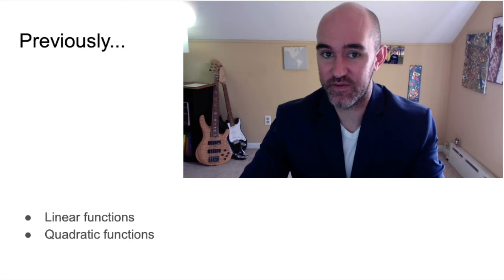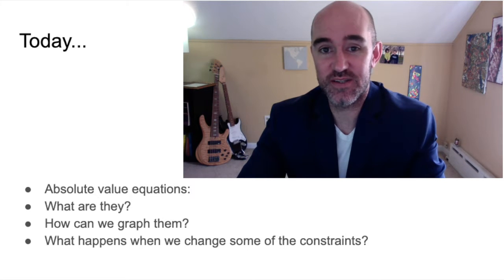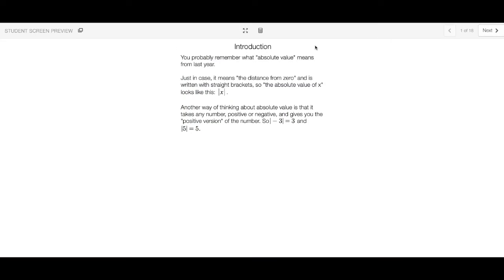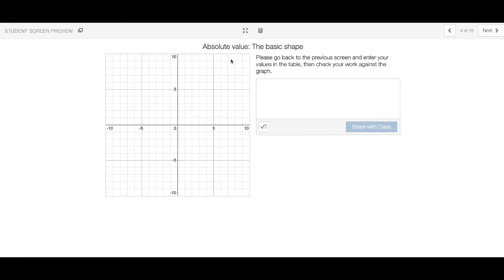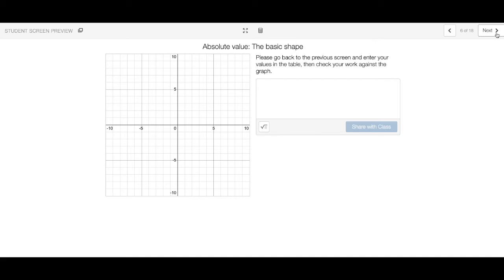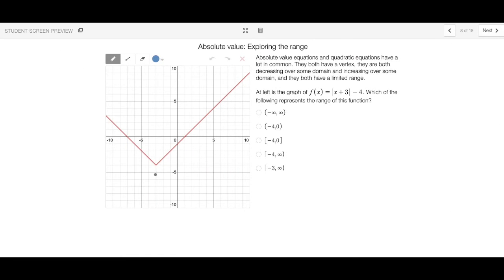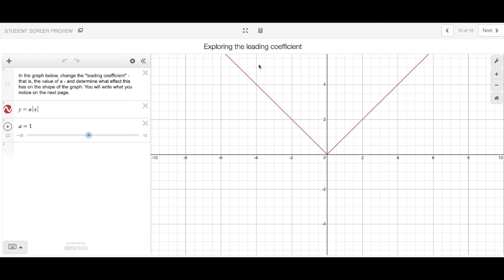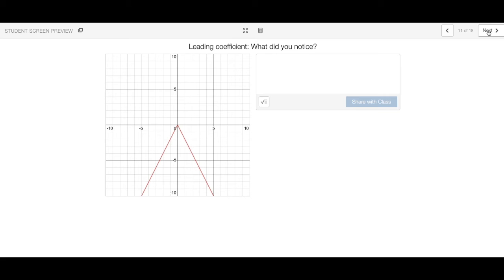CR2 Absolute Value Equations 1